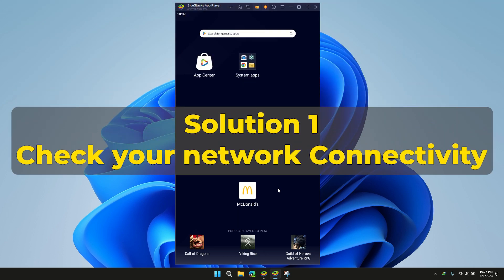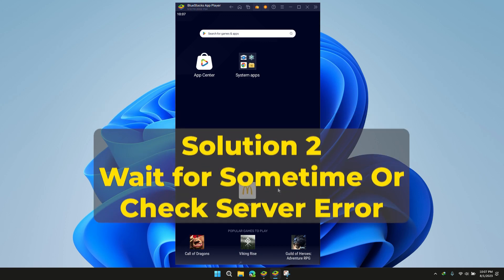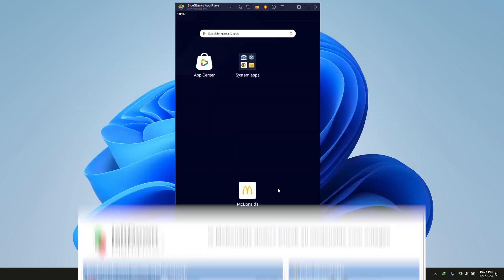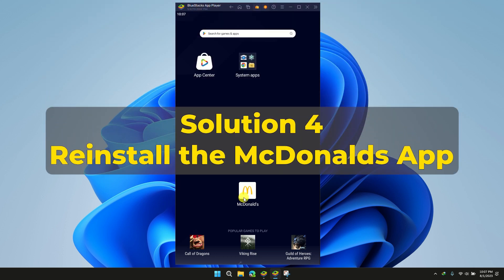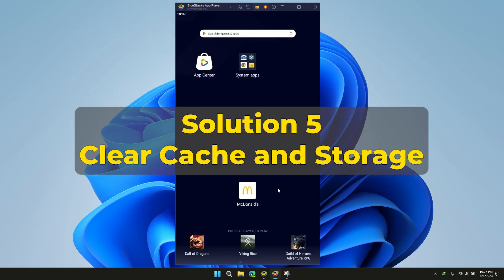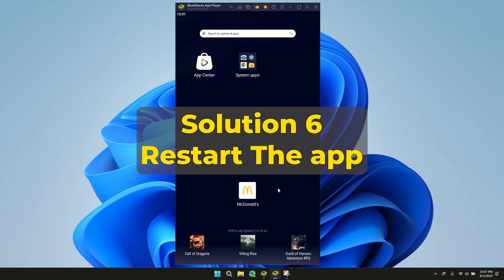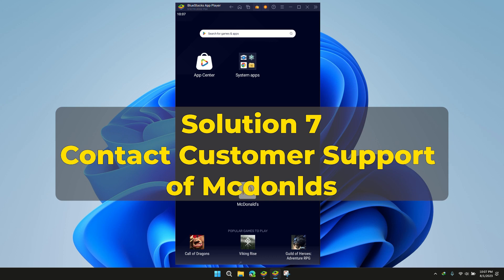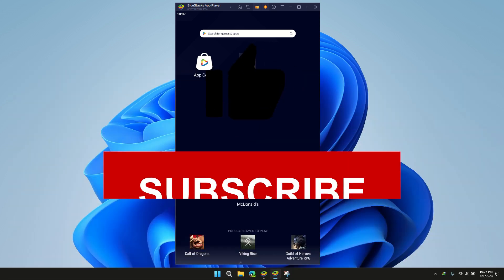How To Fix McDonald's App Stuck On Old Order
The McDonald’s App has changed the way we order our favourite fast-food meals.It’s easy to use and gives us special offers right on our phones, making it really convenient.
In this Video, we will explore the reasons behind McDonald’s App not letting you order and provide effective solutions to resolve the problem.

0:00 Intro
0:07 Solution 1 - Check your internet connection
0:19 Solution 2 - Wait for Sometime & Check Server
0:37 Solution 3 - Turn off VPN
0:52 Solution 4 - Reinstall the Mcdonald's App
1:04 Solution 5 - Clear Cache and storage of Mcdonald's App
1:16 Solution 6 - Restart the Mcdonald's App
1:29 Solution 7 - Contact Customer Support of Mcdonald's App